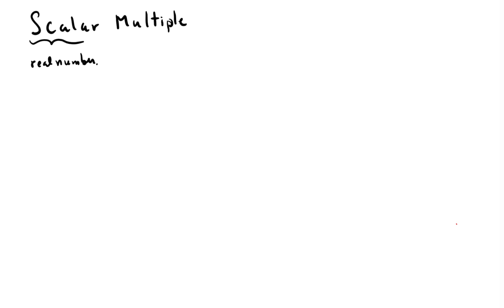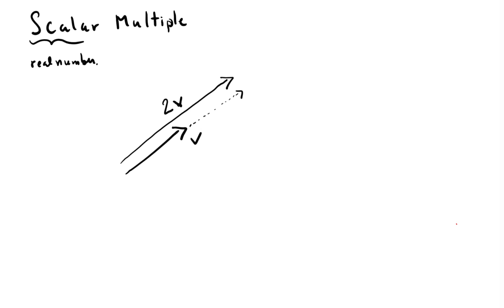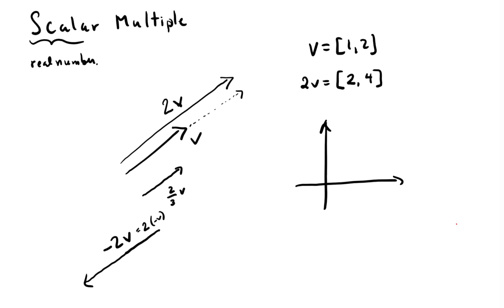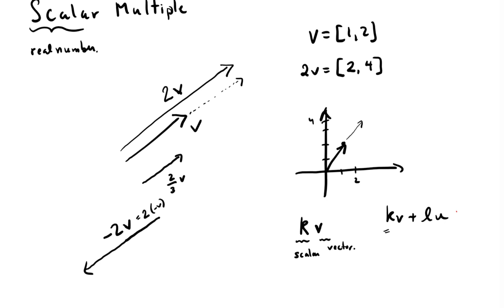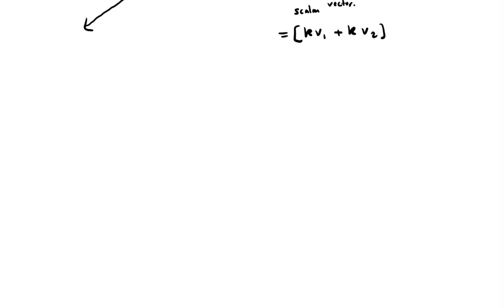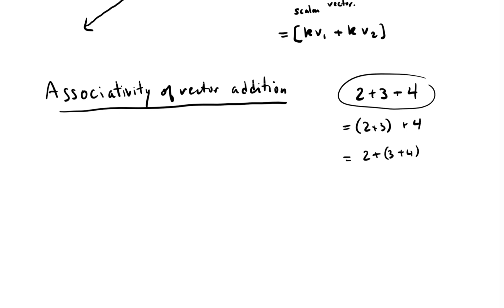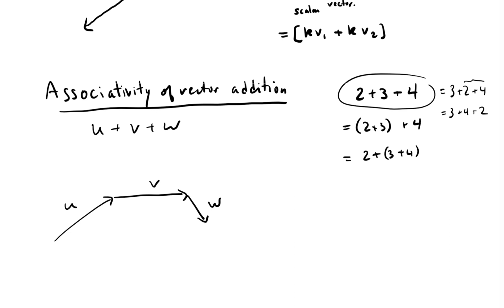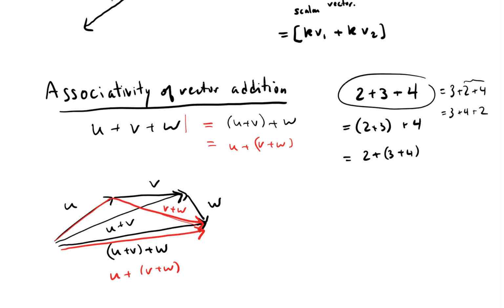vectors part 4 scalar multiplication